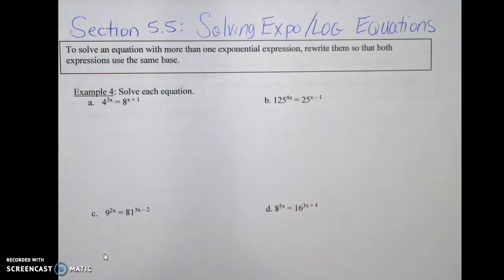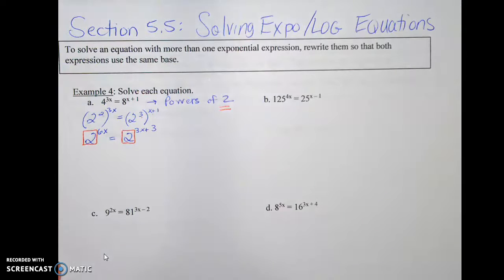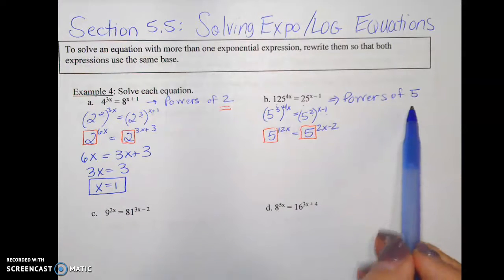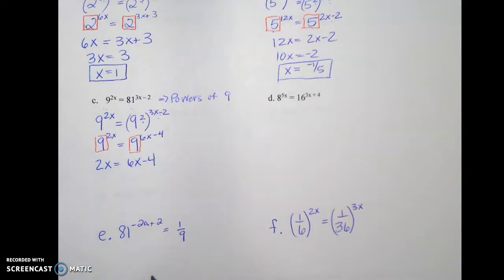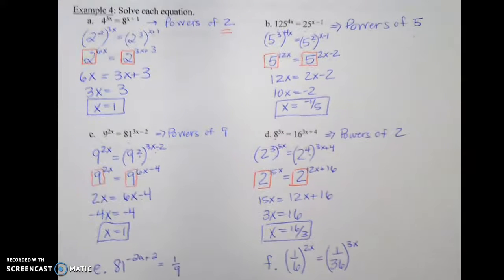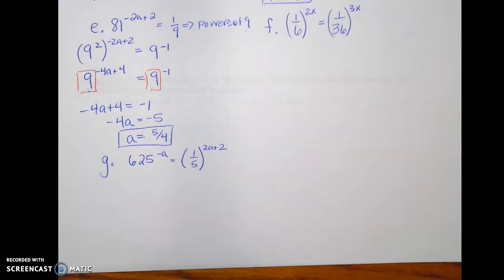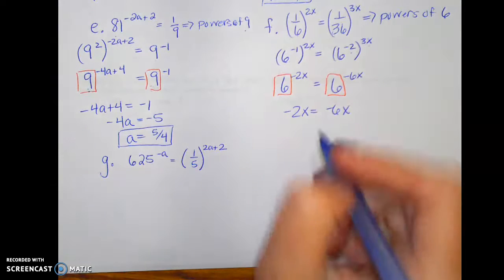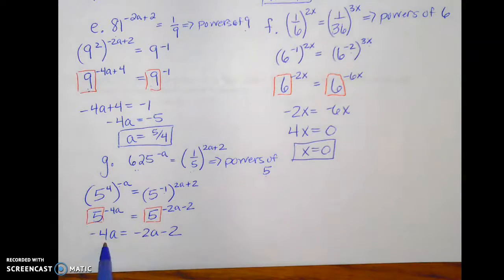5.5 Solve Expo Eqn #2